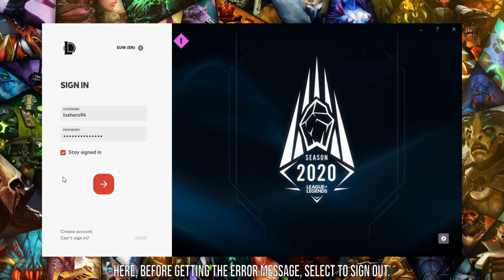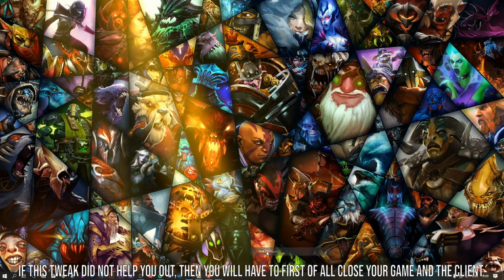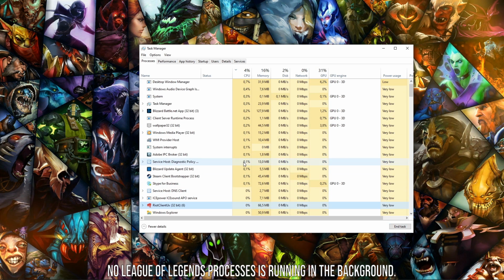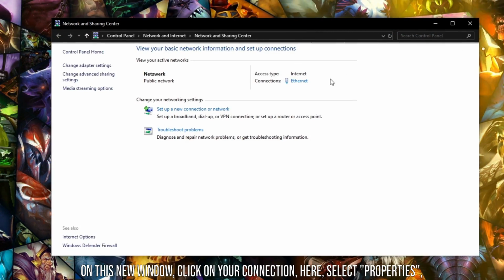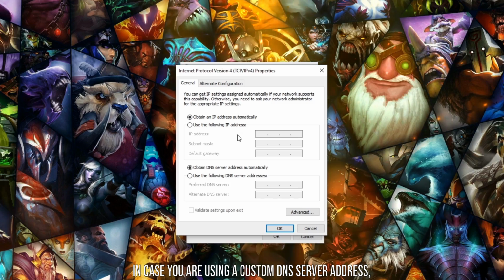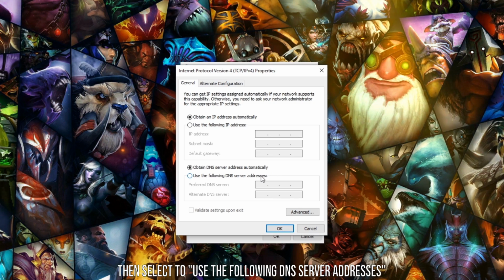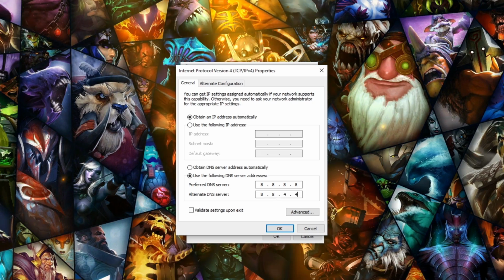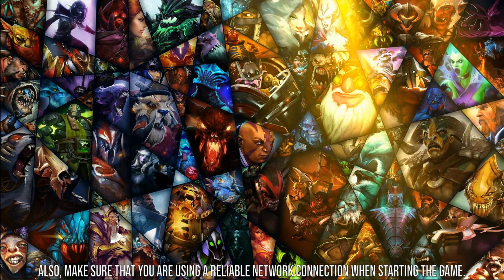League of Legends - Unexpected Login Error Fix!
A short tutorial on how to fix the unexpected login error from the League of Legends (LoL) game launcher.